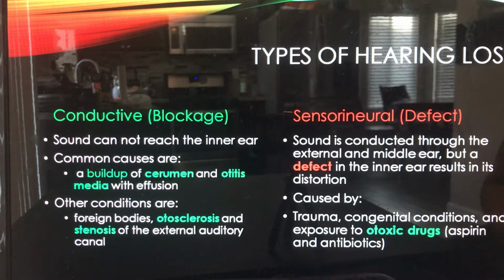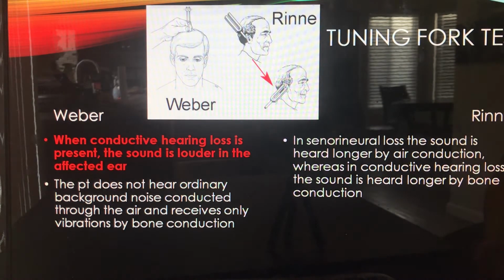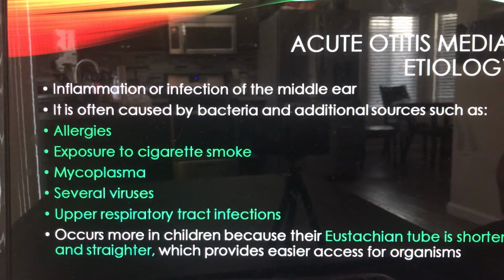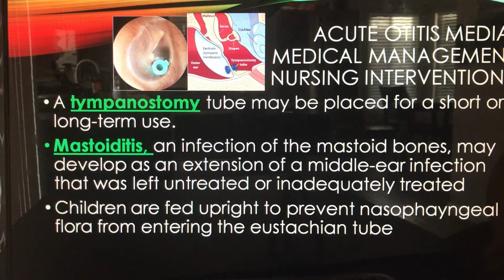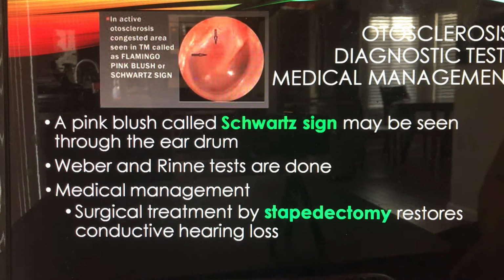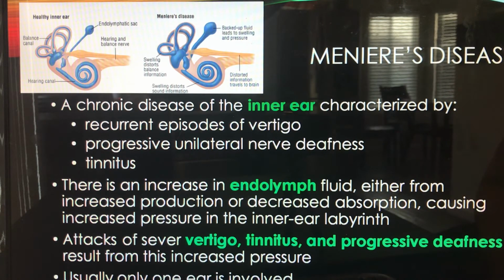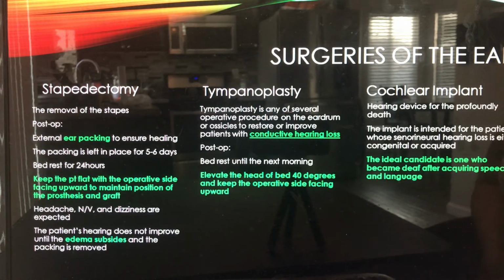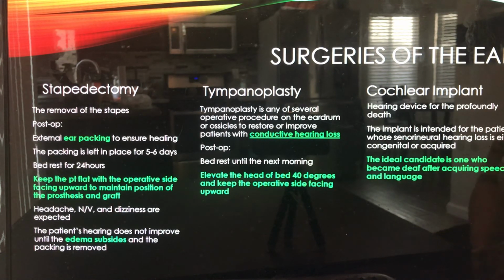Sensory Disorders pt3